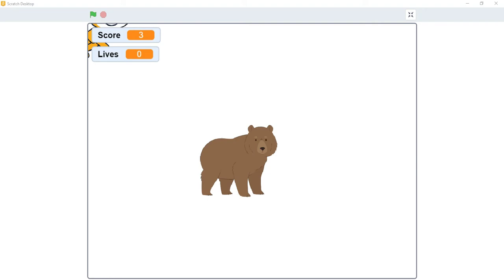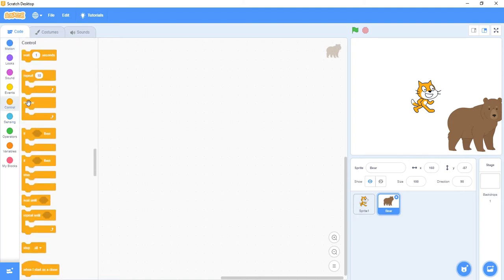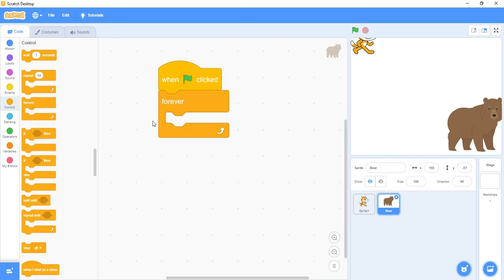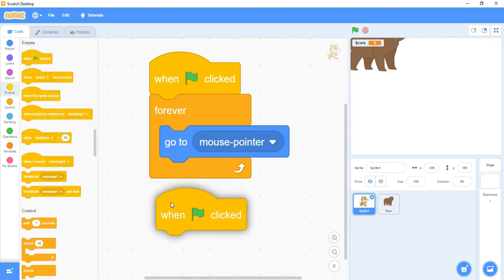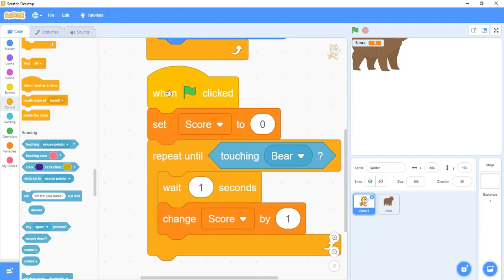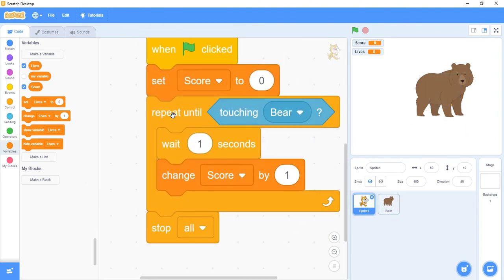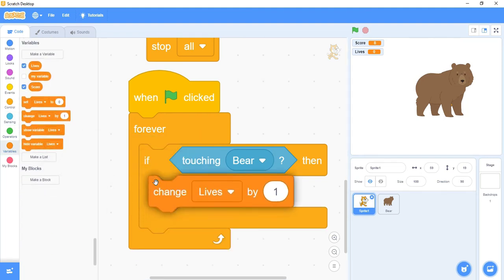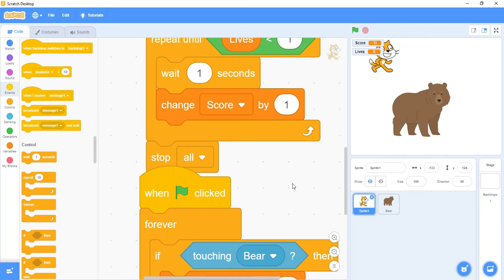Scratch 3.0 Project: Chase Me!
In this video we will be using Scratch 3.0 to program an easy chasing game where you control a character that has to avoid an enemy!